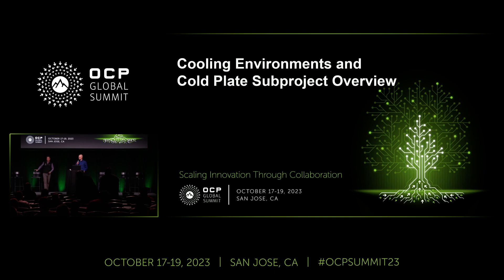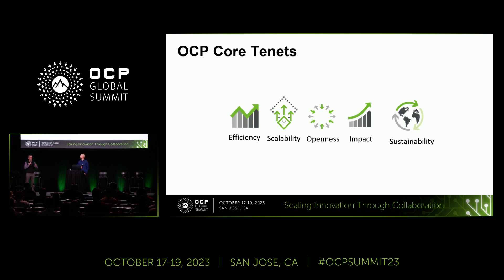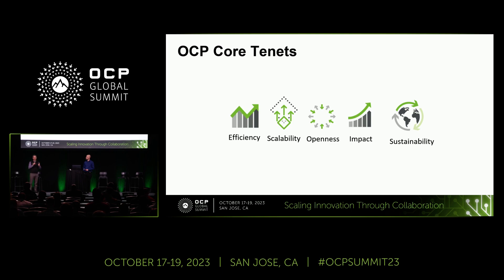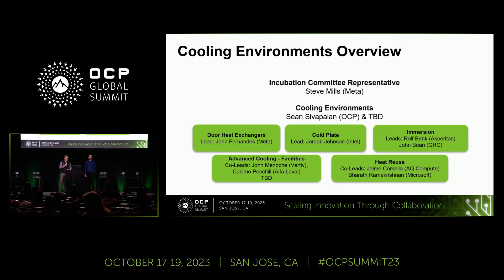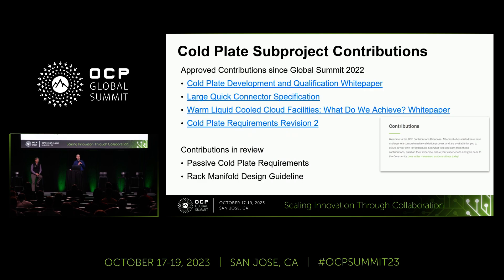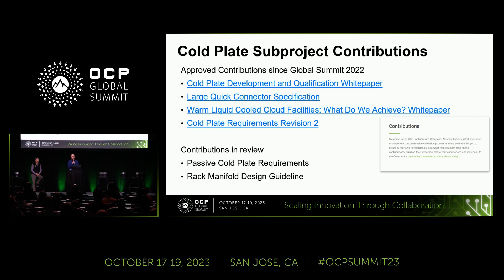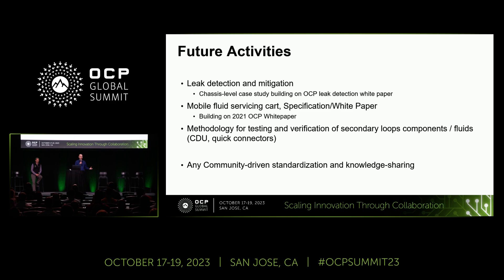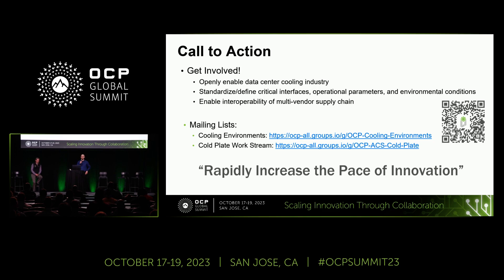Cooling Environments Update and Cold Plate Subproject Overview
Presented by Jordan Johnson (Intel) | Steve Mills (Meta)

This session will give an overview of the cold plate sub-project within the Cooling Environments charter. It will provide a brief overview of some the key contributions and ongoing activities within the work group and how they will help increase adoption of cold plate based liquid cooling solutions in data centers. We also plan to solicit feedback on areas of interest from the broader community for future work and highlight topics of harmonization with the Cooling Environments project.